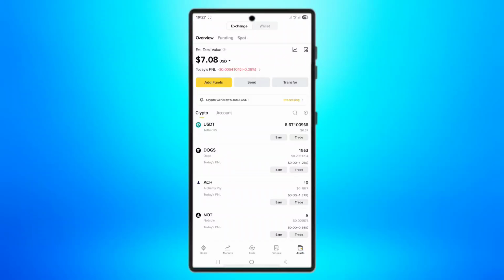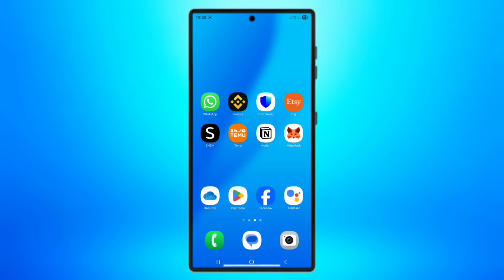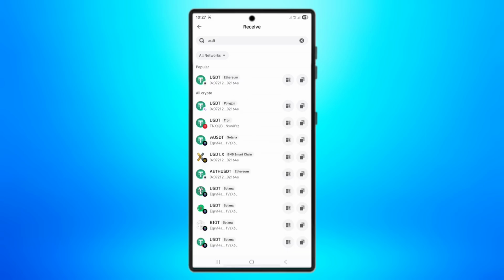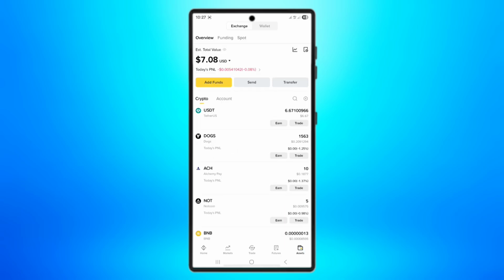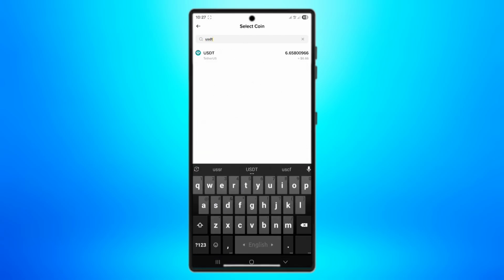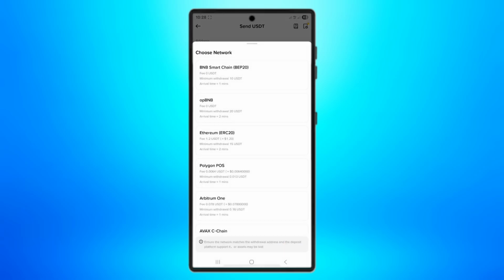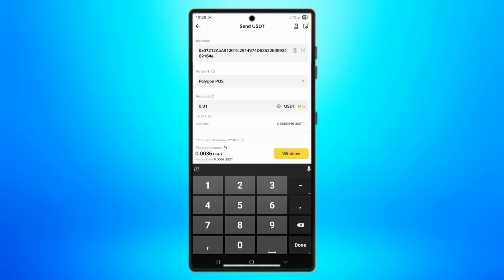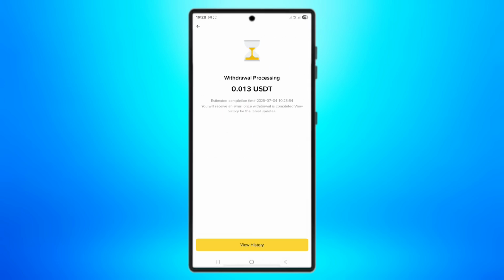How to Transfer USDT from Binance to Trust Wallet (2025 Guide)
Want to safely transfer USDT from Binance to Trust Wallet in 2025?
This step-by-step guide will show you the exact process to move your USDT (Tether) from Binance to Trust Wallet using the correct blockchain network to avoid any loss or error.

In this video, you’ll learn:
✔ How to select the correct USDT network (TRC20, BEP20, ERC20)
✔ How to copy your Trust Wallet USDT address
✔ How to withdraw from Binance to Trust Wallet securely
✔ Tips to reduce fees and avoid mistakes